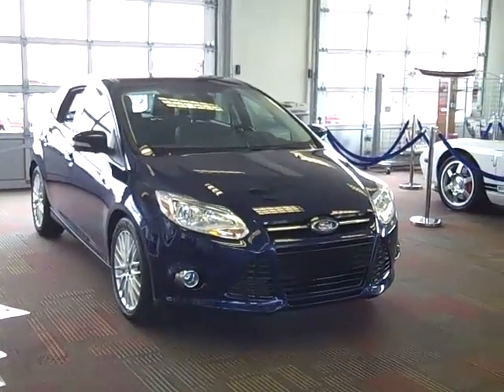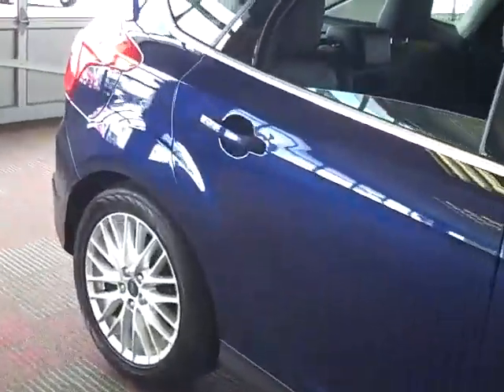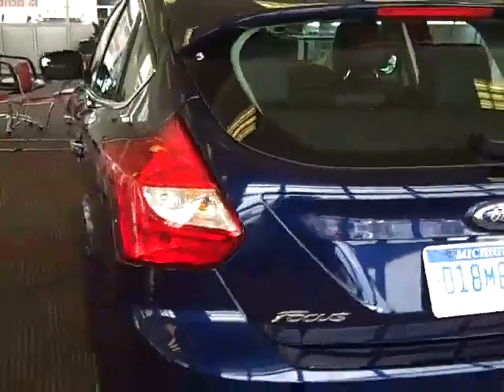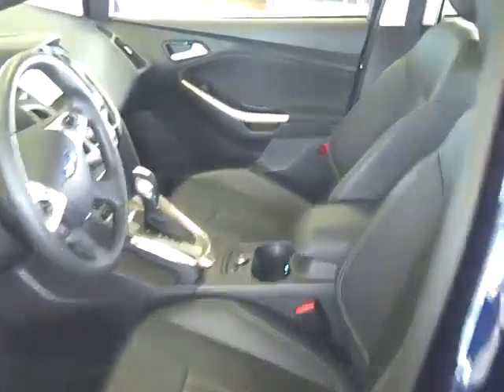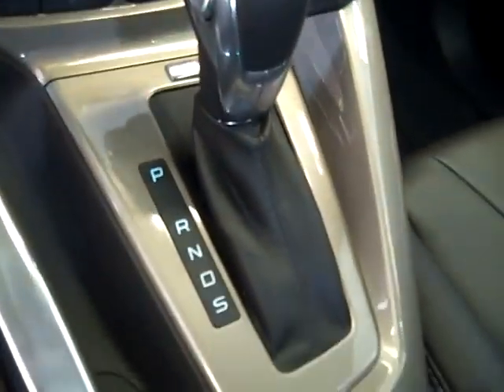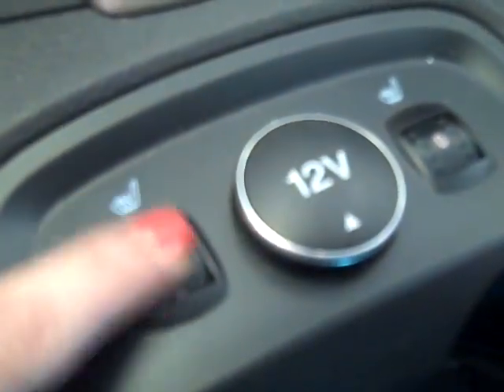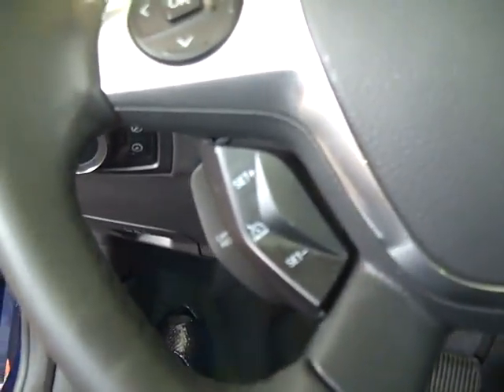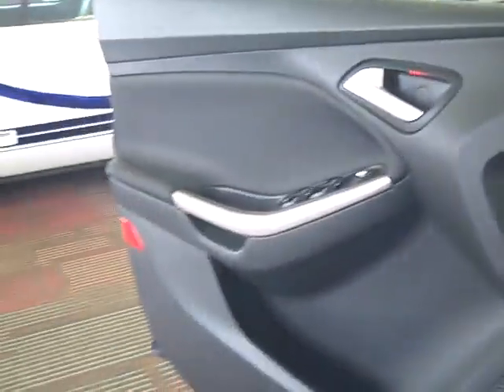2012 Ford Focus SEL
Recorded on March 22, 2011 by Lisa for McCafferty Ford